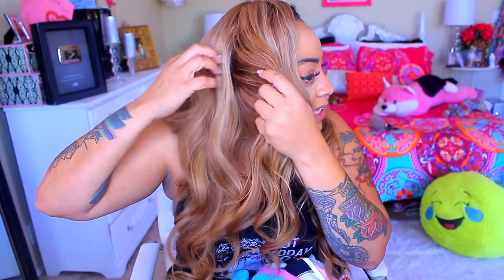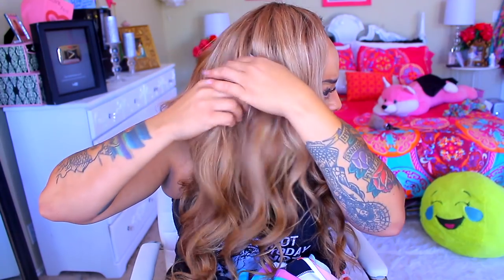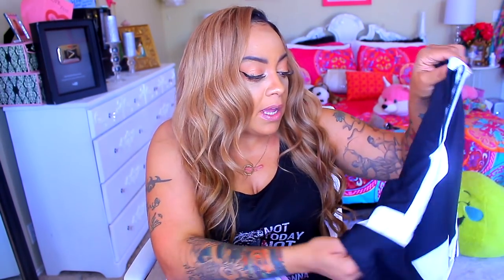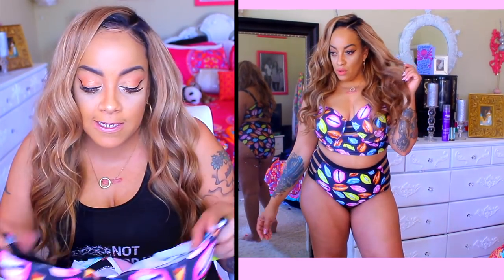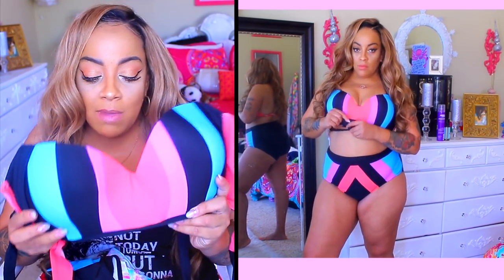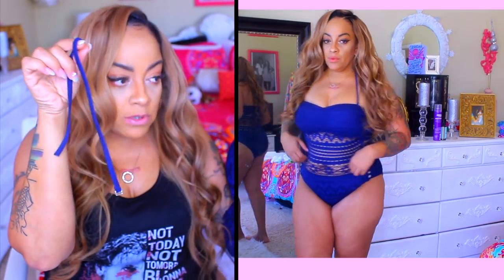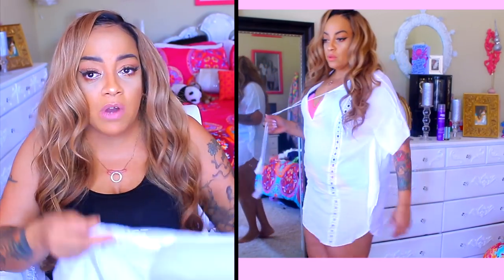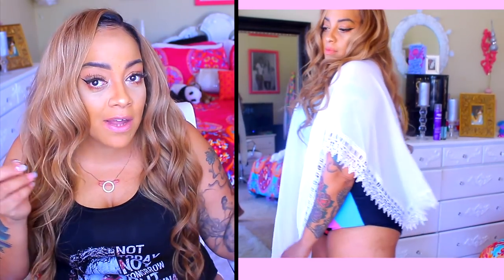SUMMER 2017 | THICK GIRL SLIMMING DOWN ❤ | Swimsuit Try-On Haul Zaful Review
SOME OF MY FAVORITE SITES